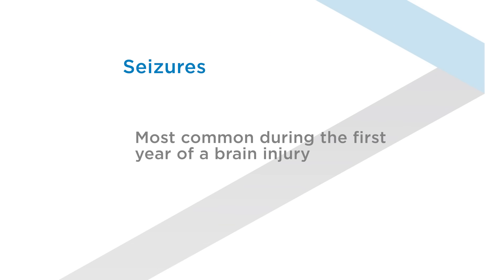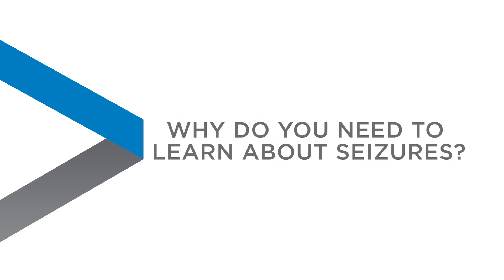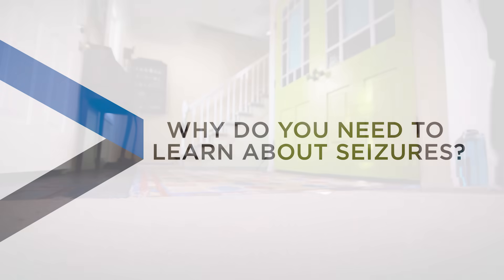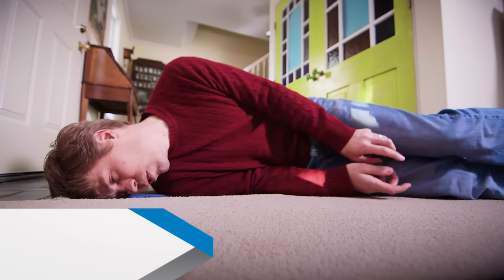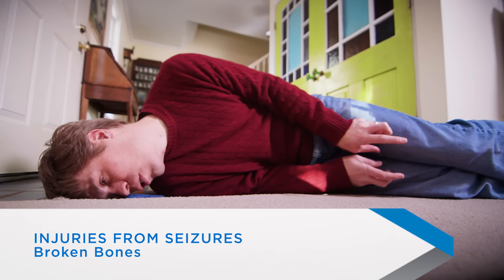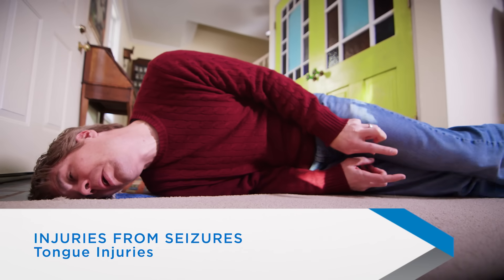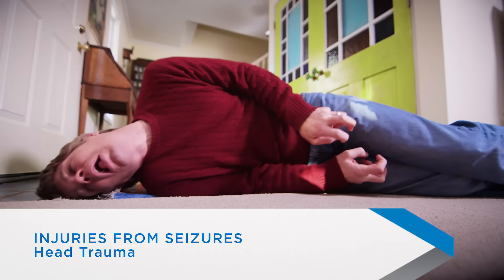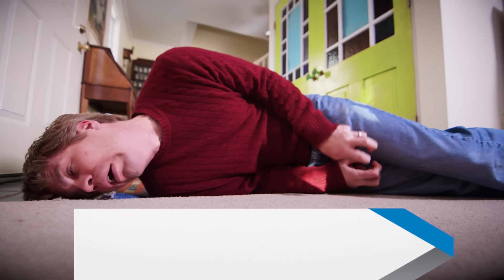What Is a Seizure?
A seizure is an abrupt and uncontrolled electrical disturbance in the brain. Seizures can affect different people in different ways, but for people with brain injury, there is an increased risk of seizures. This video will provide an introduction on how to recognize and respond to a seizure.

For more brain injury resources, visit the Craig Hospital Resource Library

Craig Hospital in Denver, Colorado, is a world-renowned rehabilitation hospital that specializes exclusively in the neurorehabilitation and research of patients with spinal cord injury (SCI) and brain injury (BI). Craig is a not-for-profit, free-standing, national center of excellence that has treated more than 34,500 patients with SCI and BI since 1956.